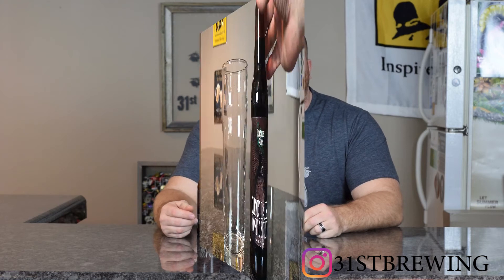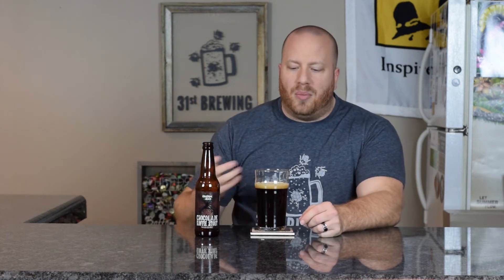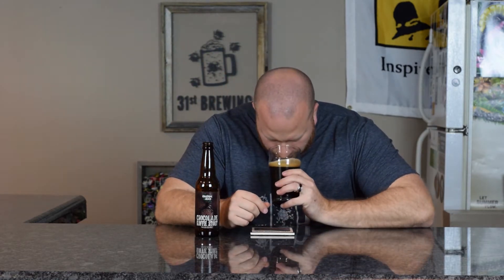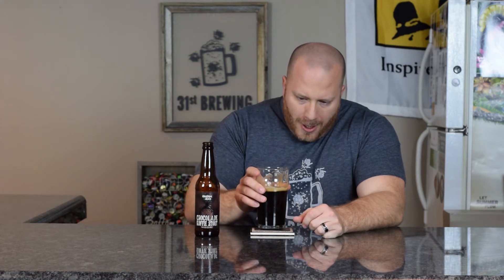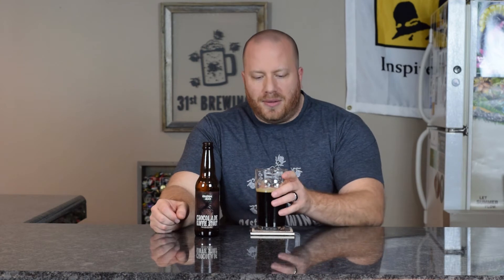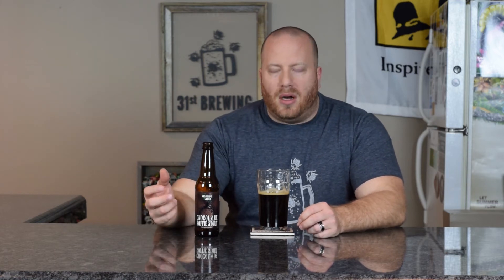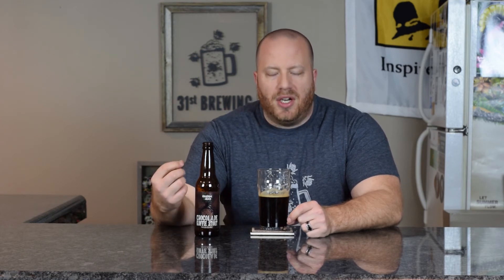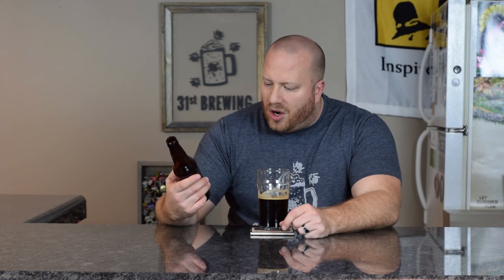Oddside Ales Chocolade Koffie Stout Beer Review 2017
Today's beer review is Chocolade Koffie Stout by Oddside Ales. A rich dark stout with Dutch chocolate coffee.

6.5% ABV
32 IBUs